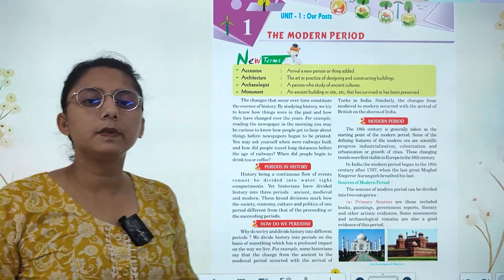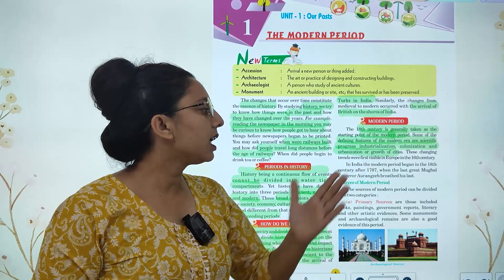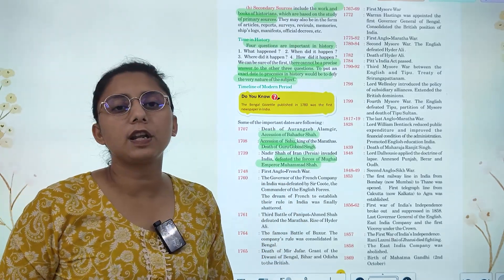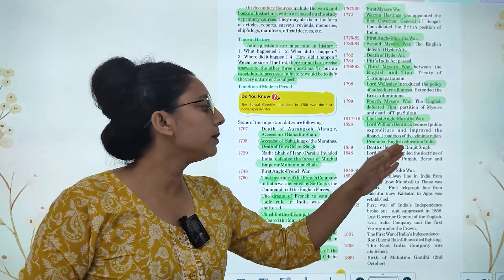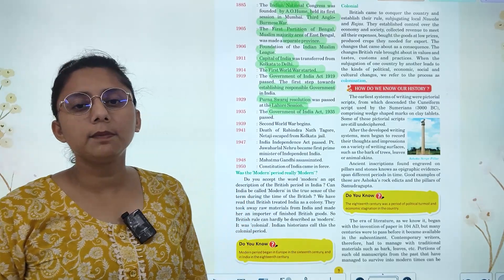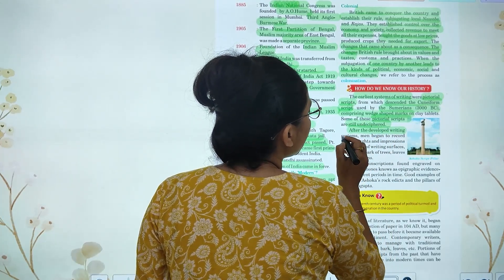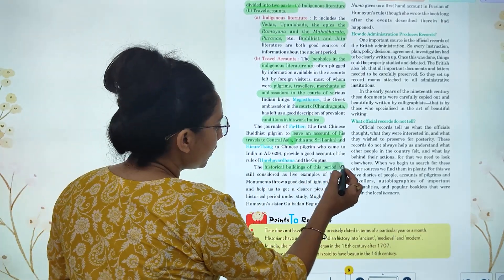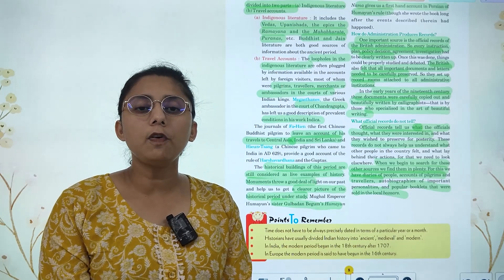SST-8 | UNIT-1 | CHAPTER-1 | THE MODERN PERIOD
SOCIAL STUDIES Class-8  Video Book  ''THE MODERN PERIOD"